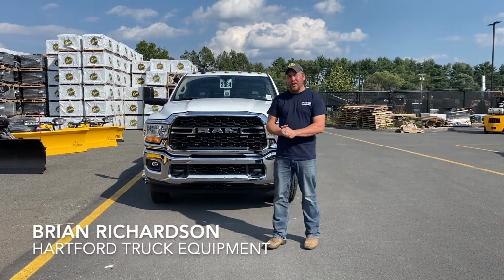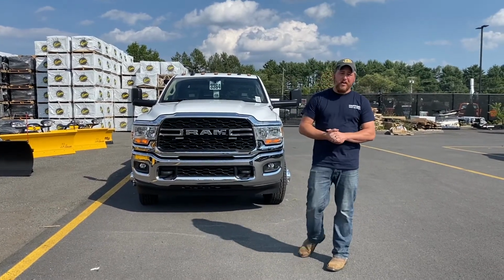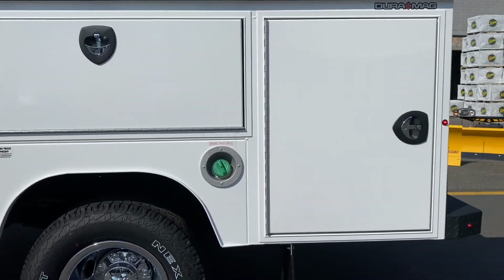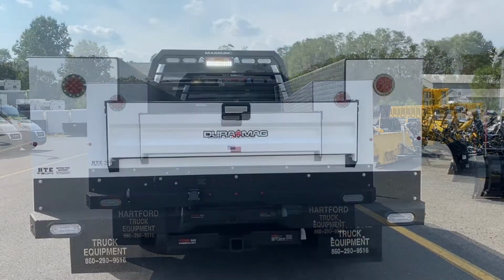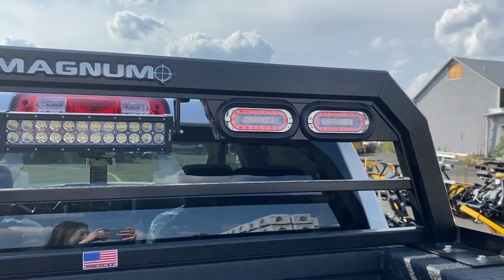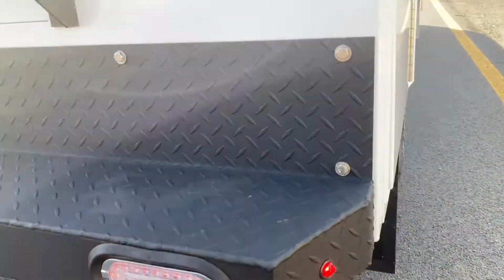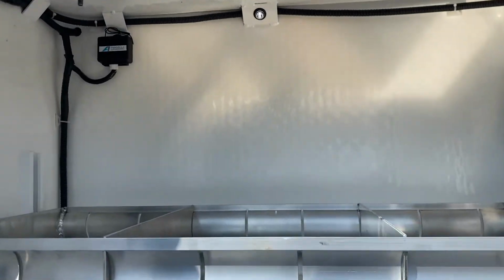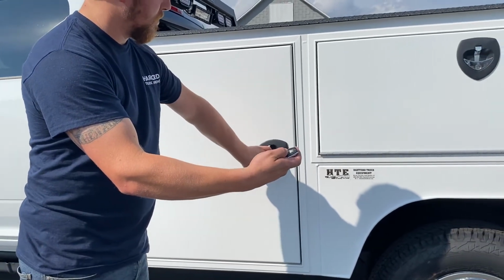Hartford Truck Equipment Demo #45177422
RAM 3500 upfit with;
- 9' Duramag all aluminum service body with automatic locks
- Whelen ion strobes
- Magnum headache rack
- Rhino lined compartment area and tops
- All installed at Hartford Truck

Comment your favorite part of the upfit!